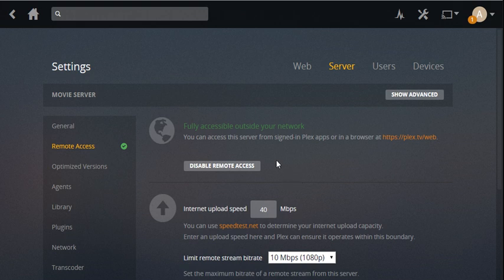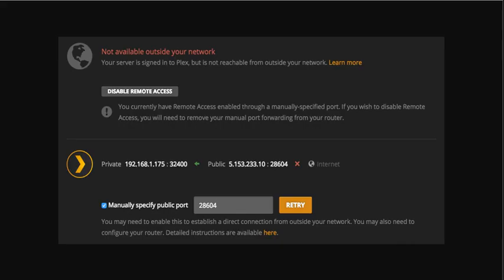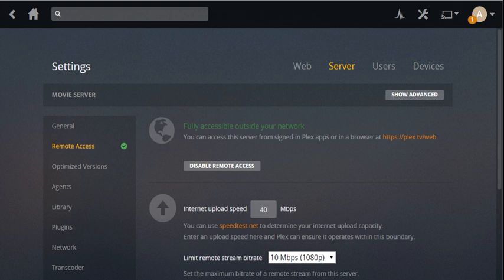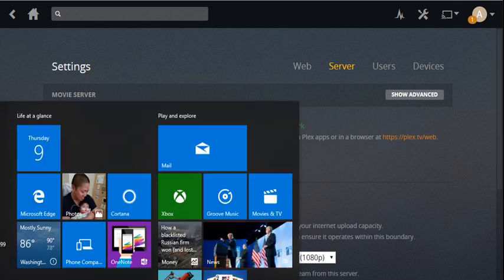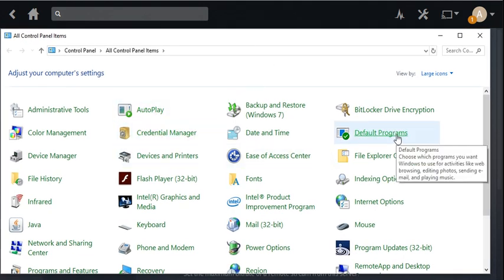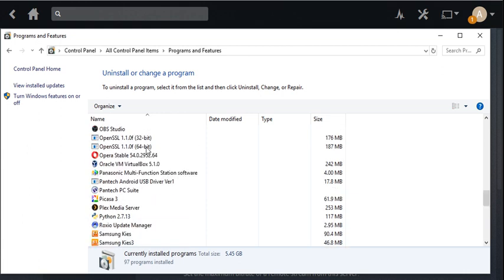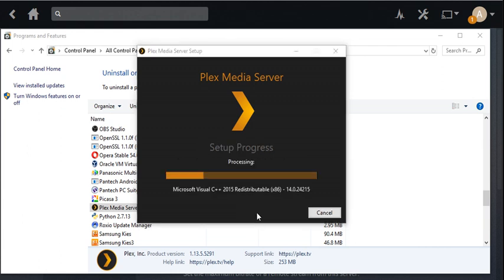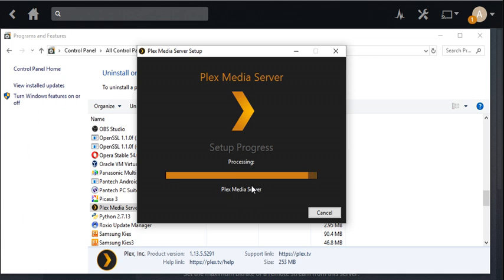Plex Remote Access Not Working after Software Update. Repair Plex in Program and Features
Plex Remote Access stopped working after a software update recently.  This happened to me on 8/8/2018.

I tried a bunch of things on my router (even moving my computer to the DMZ) but the error: "not available outside your network" was always appearing.

1)  Adjust router (enable upnp or move to DMZ (not recommended))

2) Disabled windows firewall.  (this allowed access, but not optimal since I want the firewall on)

Finally I decided to go into control panel, default programs, and finally programs and features.
There you can find the Plex application and click on "Change"
Finally you can click "repair"

That's it.. this will hopefully fix permissions on the windows firewall side.  NOTE I am using windows 10 basic.

You're problem might be a router network issue.